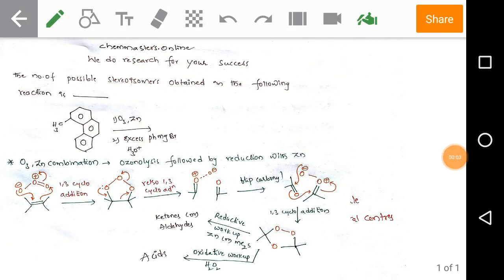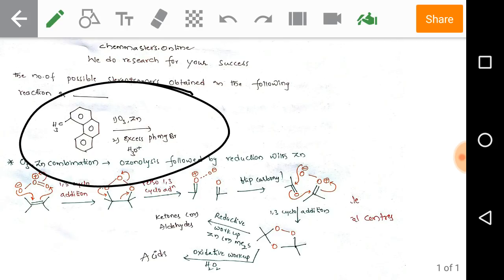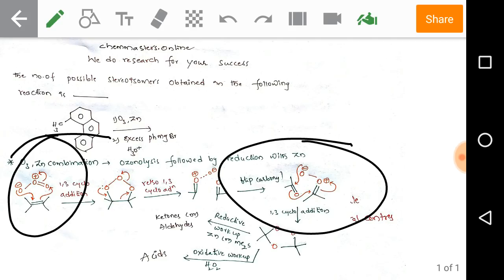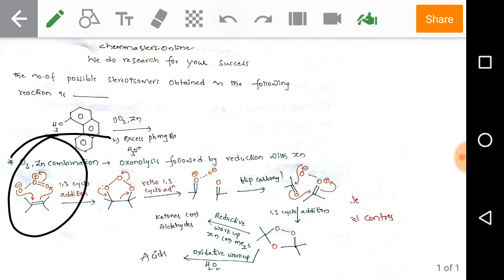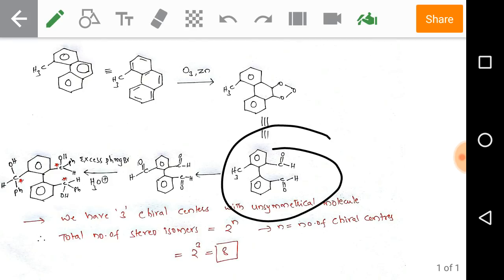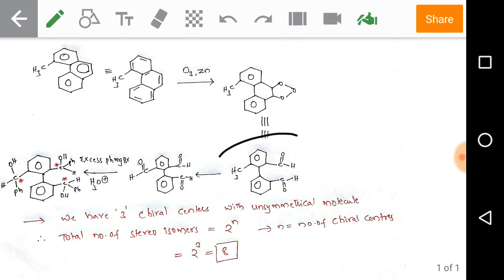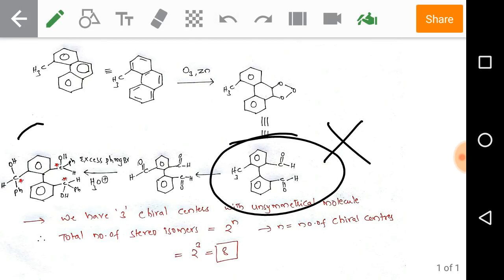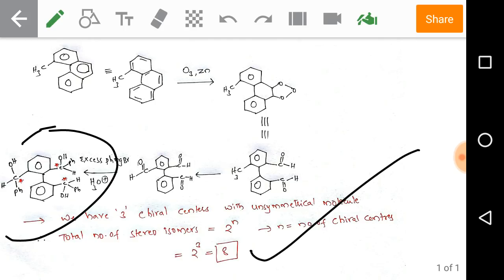Ozonolysis-stereoisomers-gate previous year solved problems (chemmasters.online)